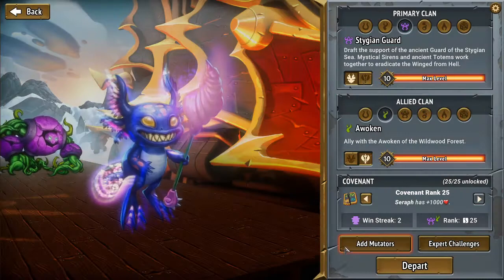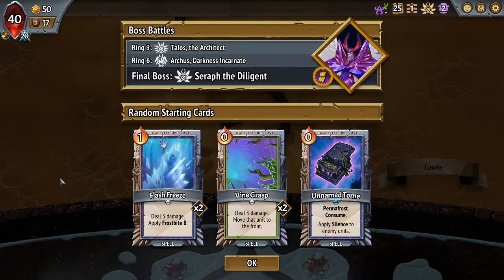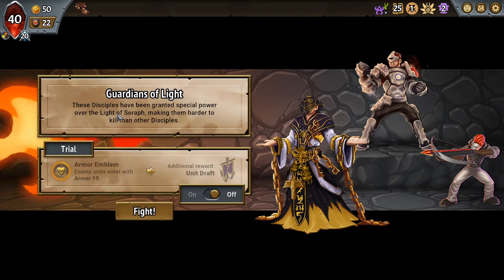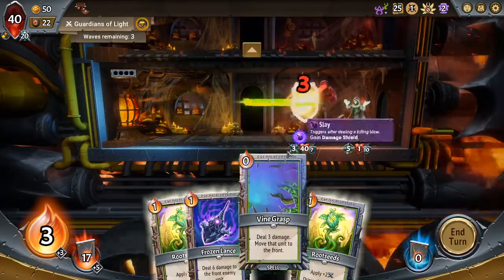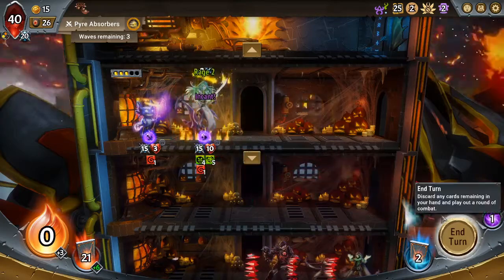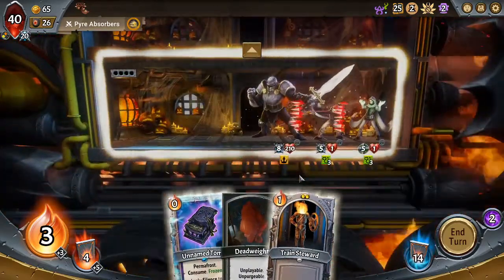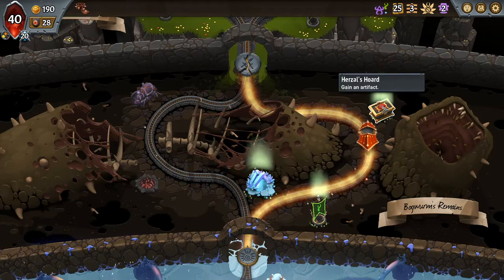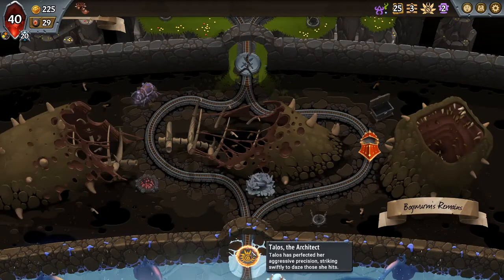Gabriot Plays Monster Train Cov 25 Purple/AwokenX - Damn near got pwned!!!